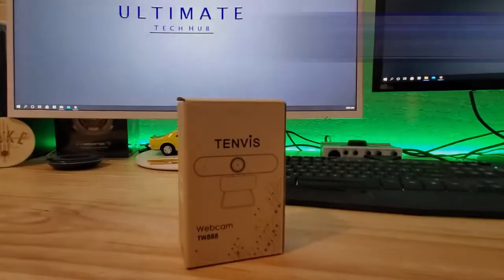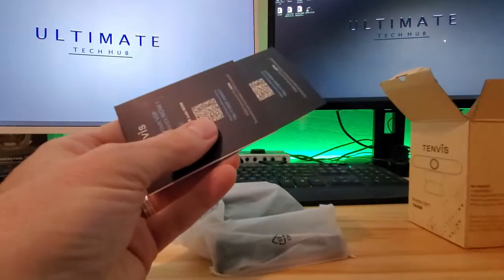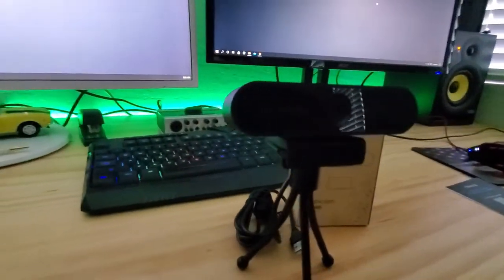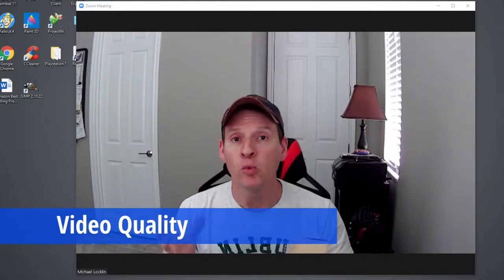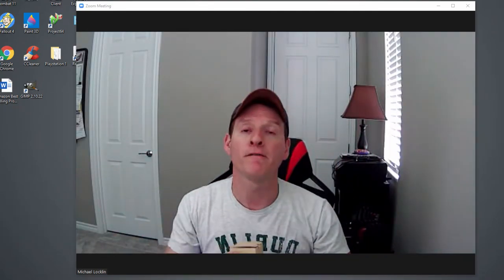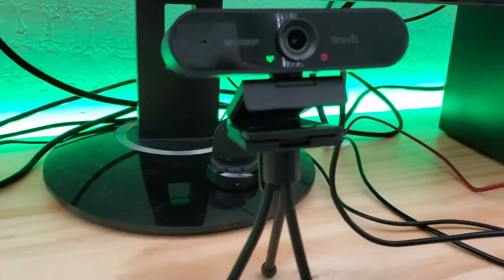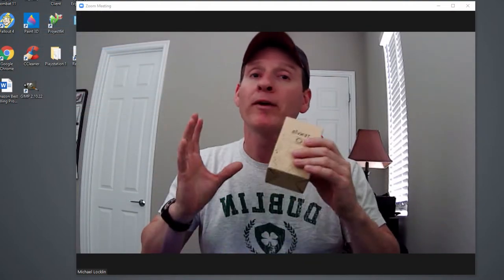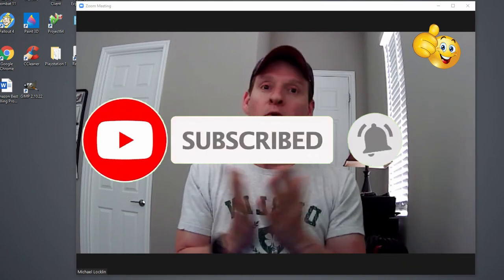BUDGET WEBCAM REVIEW - TENVIS TW888 | WHATS THE VERDICT?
Welcome back to The Ultimate Tech Hub. On today's episode we will unbox, setup & review this 1080p Business Webcam from Tenvis. If you have any questions about this video please leave them in the comments down below. Thanks again for watching the Ultimate Tech Hub Channel!

0:00:00 Introduction
0:00:44 Product Unboxing
0:01:33 Mounting To Monitor & Installation
0:02:00 Testing Webcam With A Zoom Call
0:03:51 Final Thoughts & Our Ultimate Review